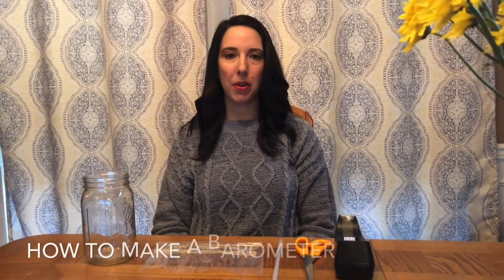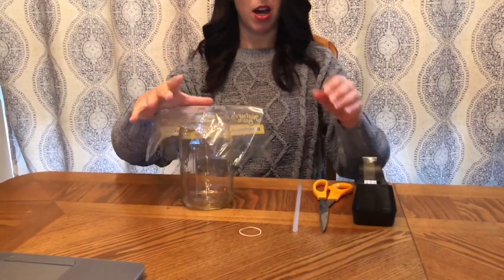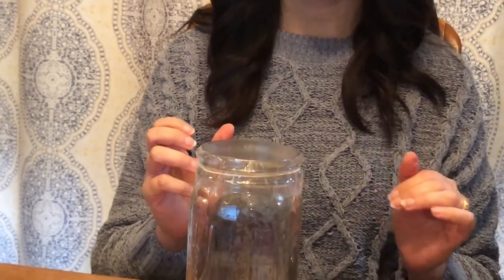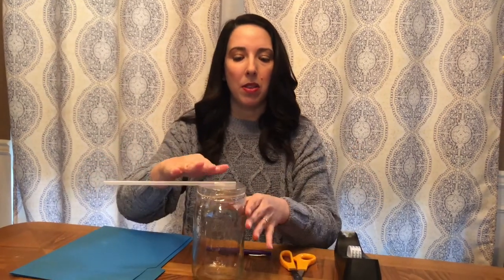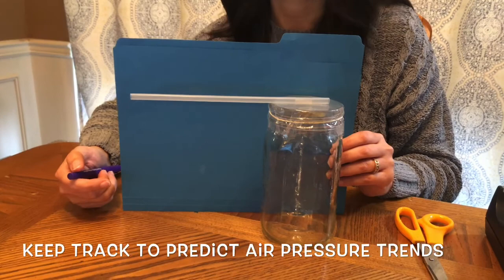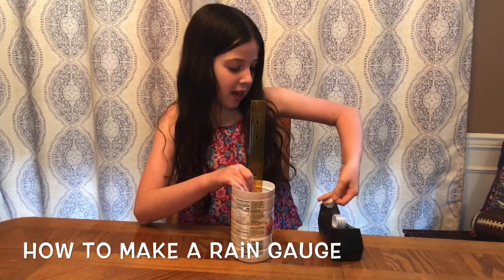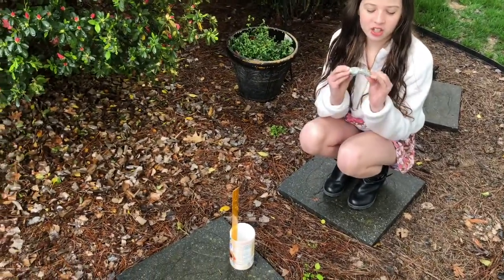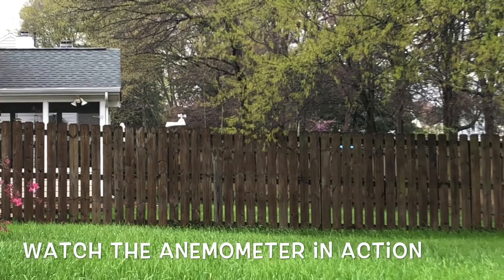Weather Tools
Learn about three basic weather tools and how to make them.